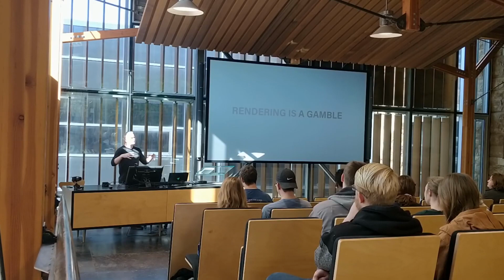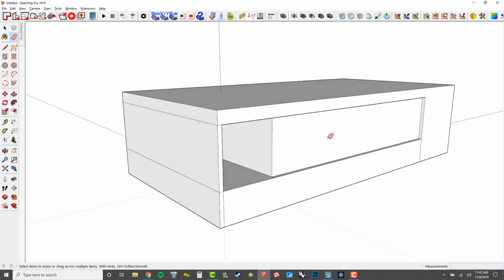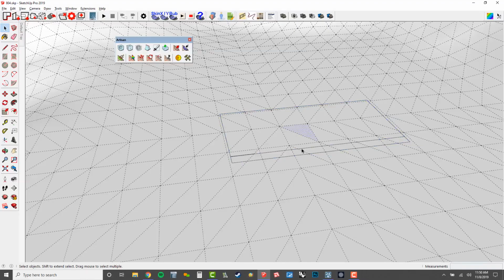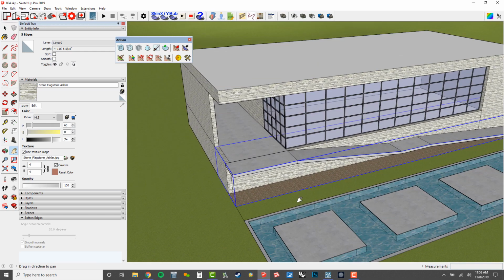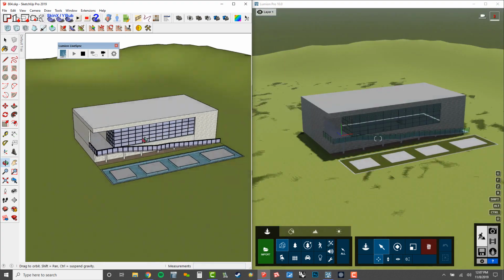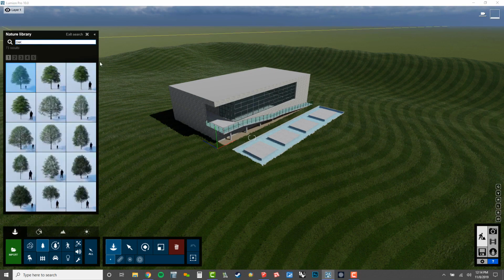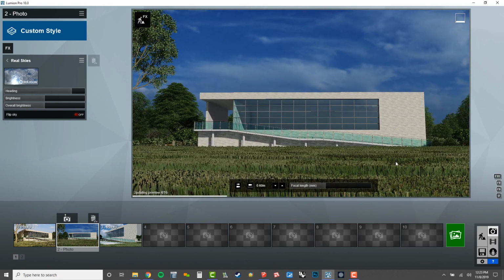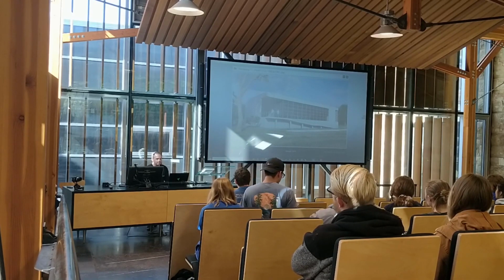Lumion 10 tutoriel | Sublimez instantanément vos modélisations SketchUp sous Lumion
Vous travaillez avec des délais de réalisation très courts ? Ne vous en faites pas : importez vos modèles SketchUp dans Lumion, et transformez-les instantanément en perspectives hyperréalistes, animations ou des panoramas à 360°.

Durant cette présentation, vous apprendrez comment importer vos modèles SketchUp dans Lumion et sublimer votre vos projets, ainsi que l’environnement. Vous bénéficierez de plusieurs astuces partagées lors de cette conférence à l’école d’architecture du Kansas.

Adoptez Lumion.

Pour accéder aux sous-titres en français veuillez cliquer sur le sigle Paramètres dans la barre de menu de la vidéo, sélectionnez sous-titres puis dans l’option Traduire automatiquement choisissez la langue.

Pour en savoir plus sur les comment sublimer instantanément vos modélisations SketchUp et sur toutes les autres fonctionnalités de Lumion, découvrez nos formations sur mesure adaptées à vos équipes et à vos projets. L’équipe Lumion France vous propose différents types de formations en présentiel ou à distance en intra entreprise. Cliquez sur ce lien pour découvrir nos formations